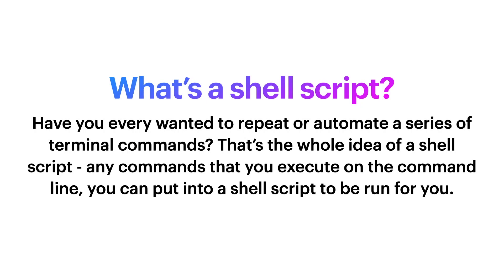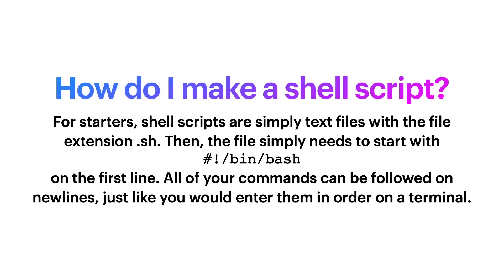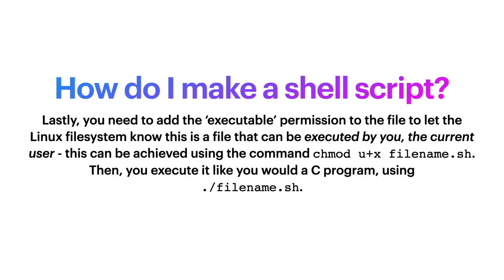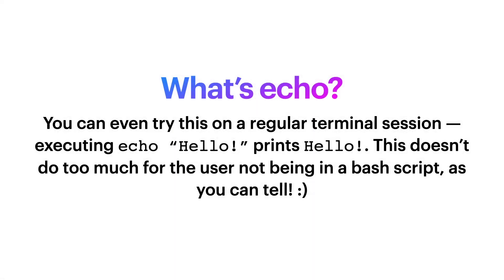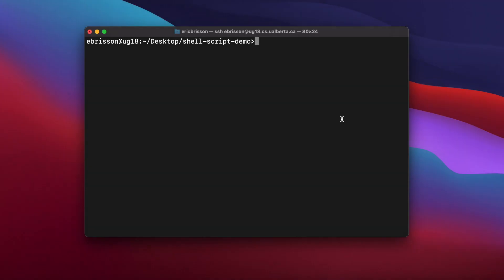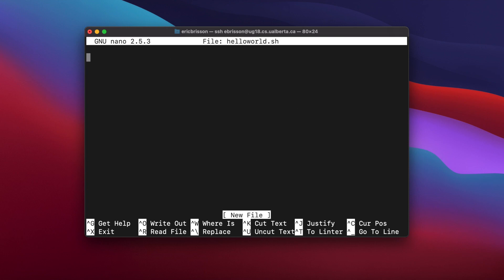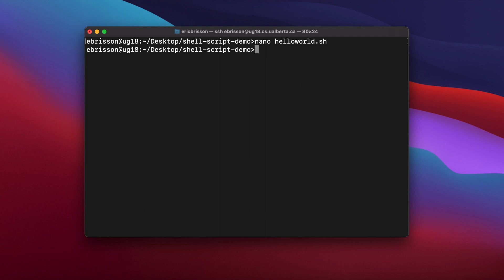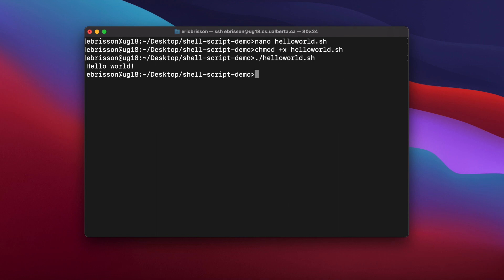Intro to Shell Scripts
Short intro to shell scripts. Small example shown.